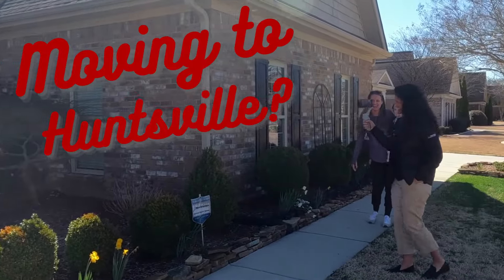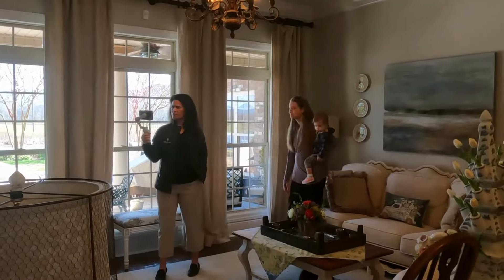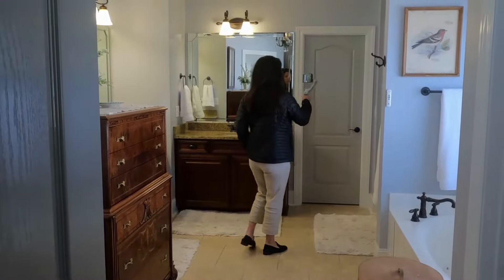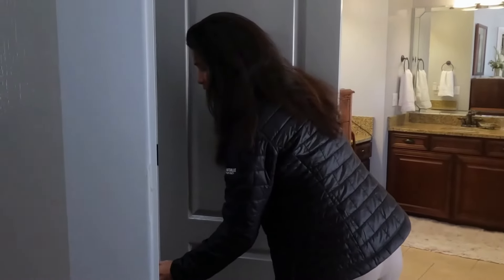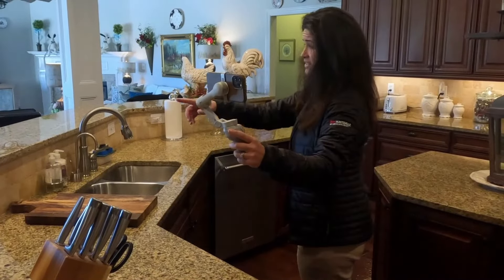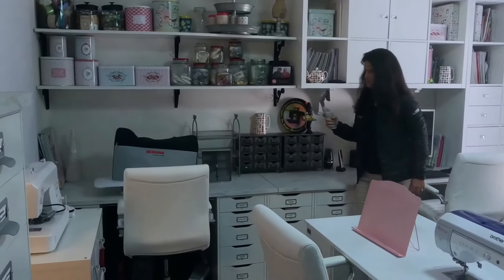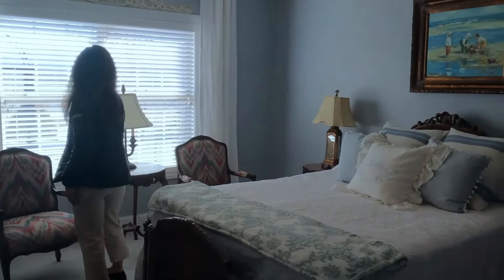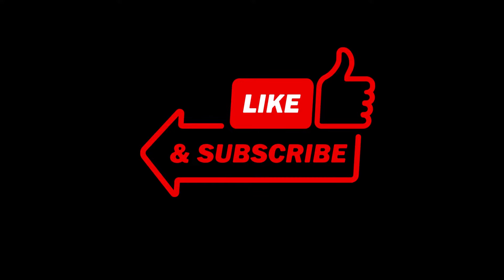Moving to Huntsville on a Tight Timeline | Need to Buy a House Sight Unseen?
✨ Moving to Huntsville on a Tight Timeline | Need to Buy a House Sight Unseen? We've got you covered ⚡
➡️ Would you ever consider buying a house sight unseen? Do you know someone that has bought a house without seeing it first? In this video we get down to the nitty gritty details of how we handle these unique situations and help our buyers who have a tight timeline or cannot make it to Huntsville to view potential homes. If you're moving to Huntsville and don't have time to physically com and look at houses, let us know! We'd love to help you get the most out of your home buying experience.

Our expert Buying Specialist, Melanie Williams, has done this a few times (and even bought a house sight-unseen herself!). Her typical strategy is to tour the homes and either video or Facetime you as if you were standing in the home yourself. She makes a point to be present at inspection to make sure she can work with the inspector to relay any information you need to know. As a person who moved here and bought a house sight unseen, she knows exactly what you are looking for and what you need to see before making an offer.

ˍˍˍˍˍˍˍˍˍˍˍˍˍˍˍˍˍˍˍˍˍˍˍˍˍˍˍˍˍˍˍˍˍˍˍˍˍˍˍˍˍˍˍˍˍˍˍˍˍˍˍˍˍˍˍˍˍˍˍˍˍˍˍ
🤔For more tips, information, or questions about buying, selling, or investing in real estate | Thinking of moving to Huntsville, Alabama Let us help!
Have Real Estate Questions?
Ben Nemec
Associate Broker
Keller Williams Realty
ˍˍˍˍˍˍˍˍˍˍˍˍˍˍˍˍˍˍˍˍˍˍˍˍˍˍˍˍˍˍˍˍˍˍˍˍˍˍˍˍˍˍˍˍˍˍˍˍˍˍˍˍˍˍˍˍˍˍˍ
👁️ WANT MORE VIDEOS? WATCH HERE: 👇
ˍˍˍˍˍˍˍˍˍˍˍˍˍˍˍˍˍˍˍˍˍˍˍˍˍˍˍˍˍˍˍˍˍˍˍˍˍˍˍˍˍˍˍˍˍˍˍˍˍˍˍˍˍˍˍˍˍˍˍˍˍˍˍˍˍˍˍ
ˍˍˍˍˍˍˍˍˍˍˍˍˍˍˍˍˍˍˍˍˍˍˍˍˍˍˍˍˍˍˍˍˍˍˍˍˍˍˍˍˍˍˍˍˍˍˍˍˍˍˍˍˍˍˍˍˍˍˍˍˍˍˍˍˍˍˍˍ
👉🏻 ADDITIONAL RESOURCES: